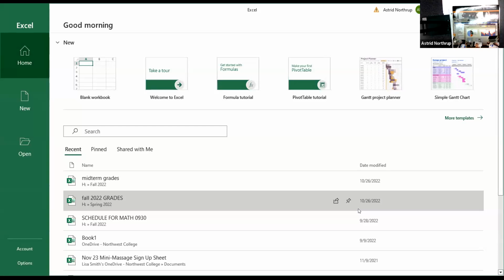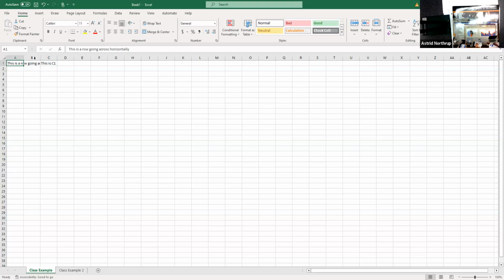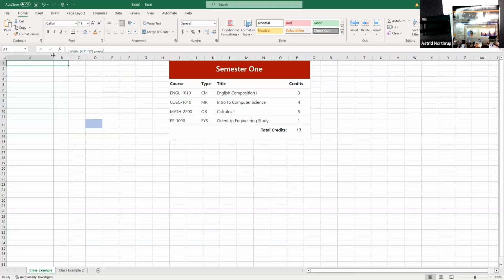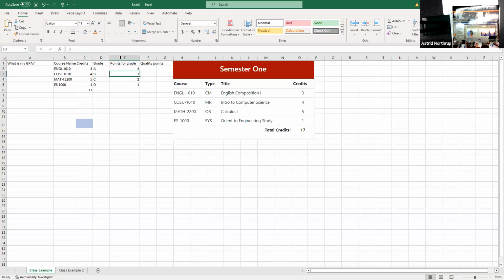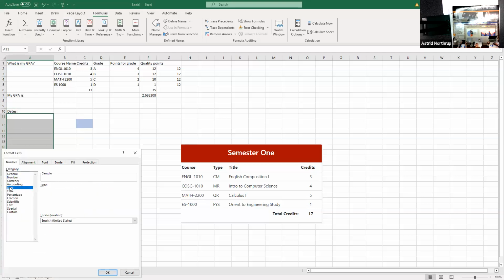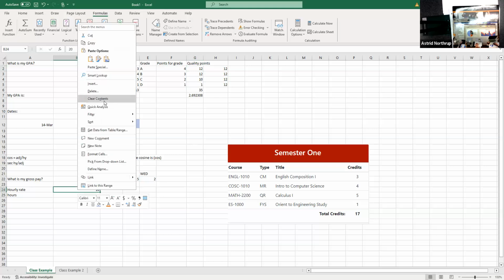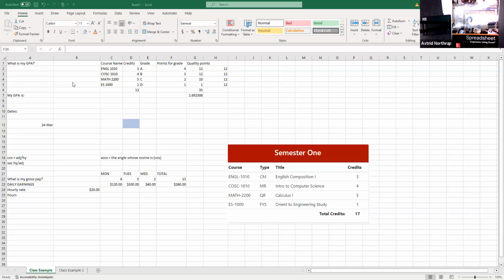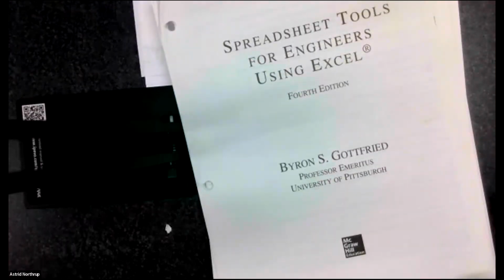COSC 1010 & ES 1060 Lecture for Wed Oct 18. Begin Excel